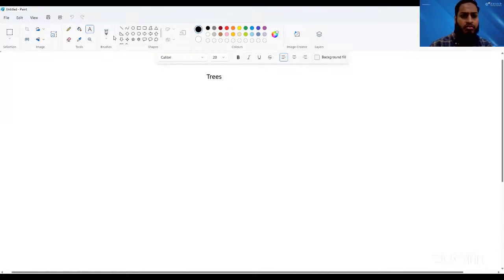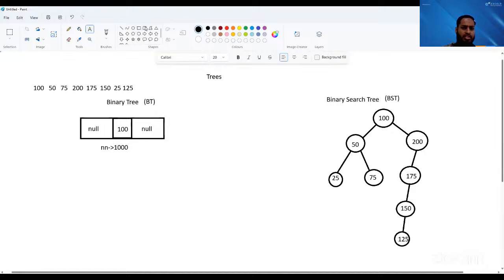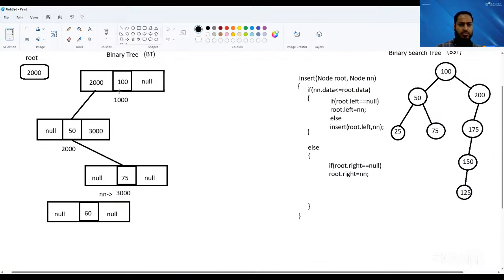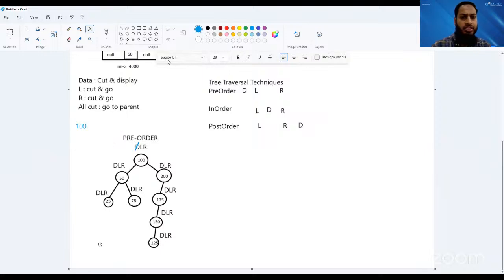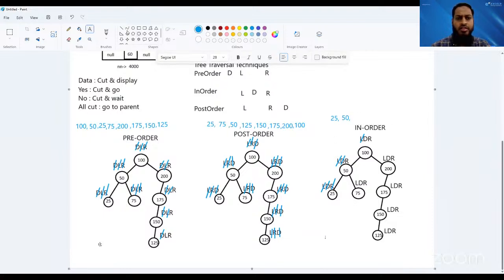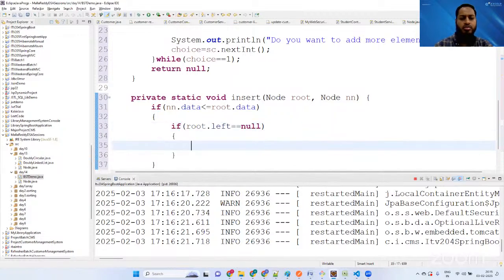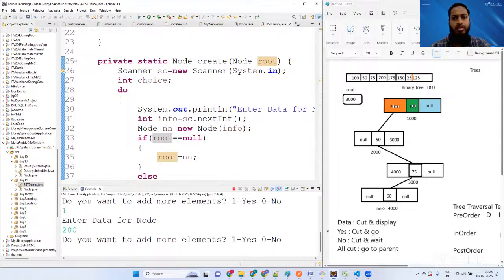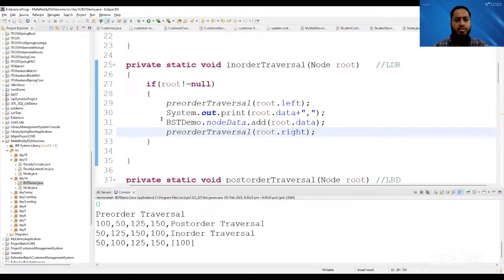SDP on Ace Coding interviews: DSA Mastery with Java - Day 14